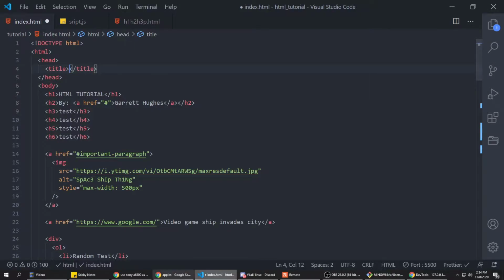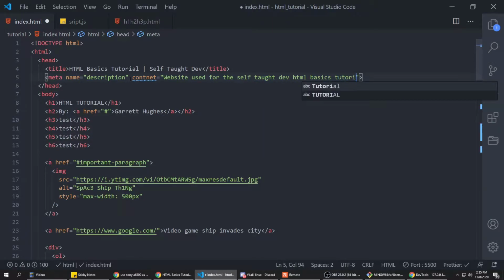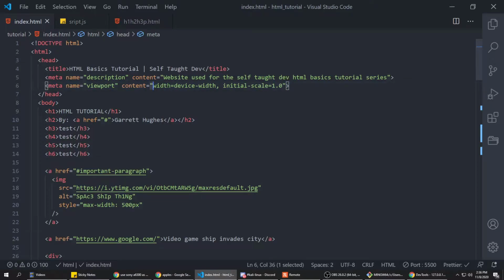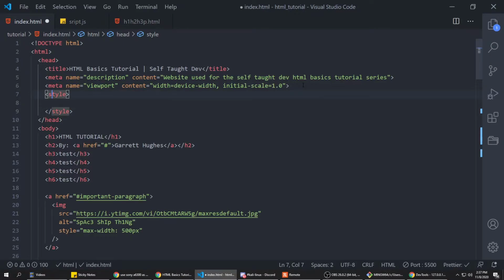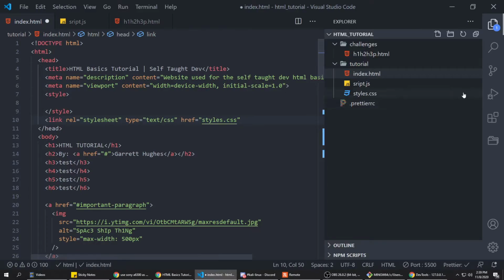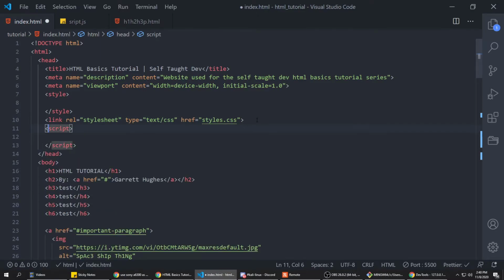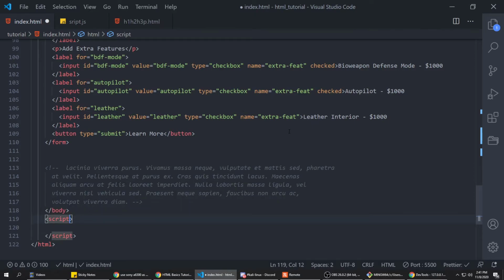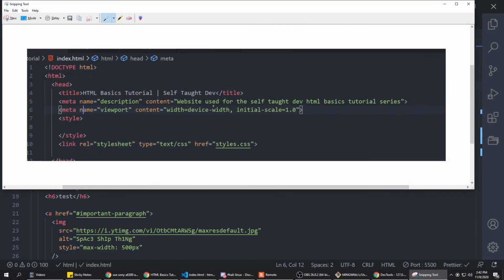Tags In The Head - HTML Basics 008